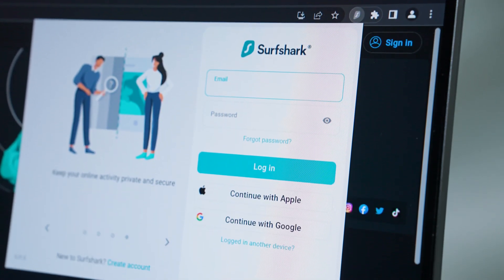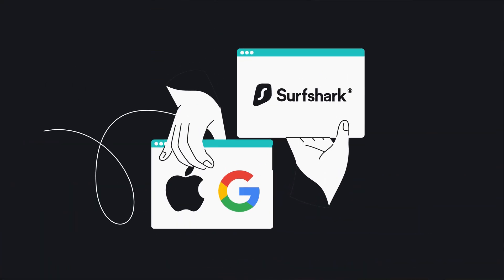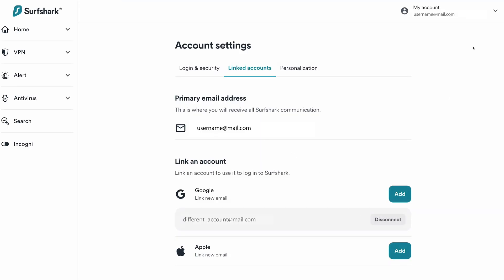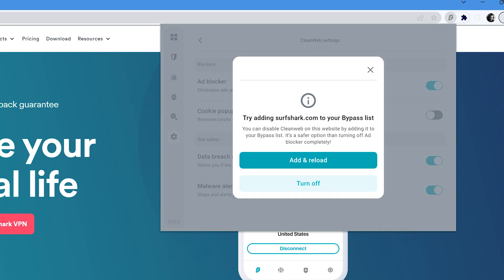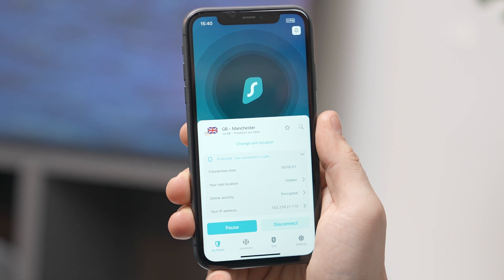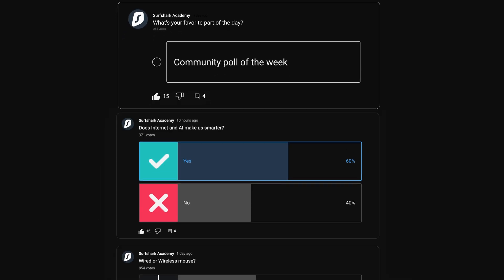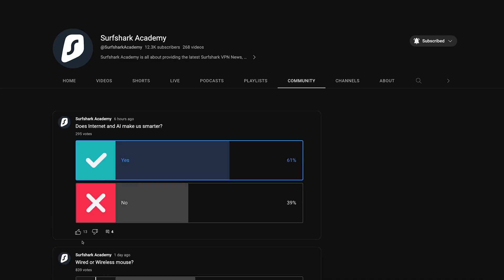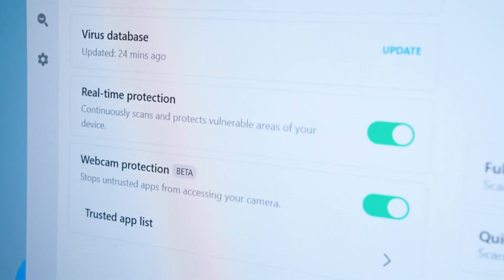Small changes! New Surfshark Update!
Surfshark Updates for April 2023 are here! Learn about Surfshark account linking, Siri shortcut updates and more!

CHAPTERS
0:00 Intro
0:35 Surfshark turns 5 years old!
0:51 Google/Apple linking accounts
1:33 Browser extension bypass suggestion
2:06 iOS 3.10.0 update
3:04 Community poll of the week
3:51 Comment of the day
4:30 Outro